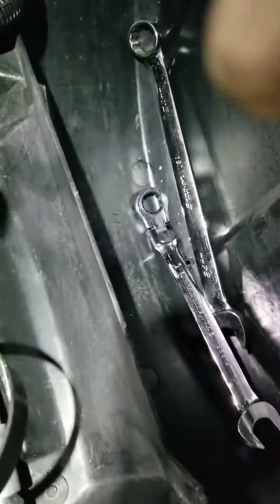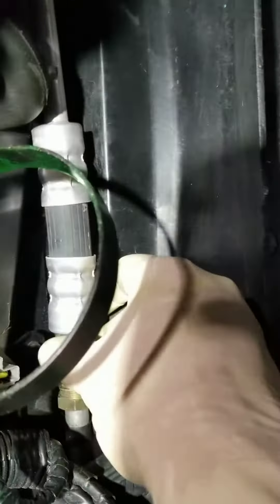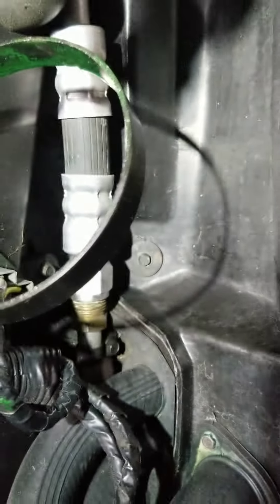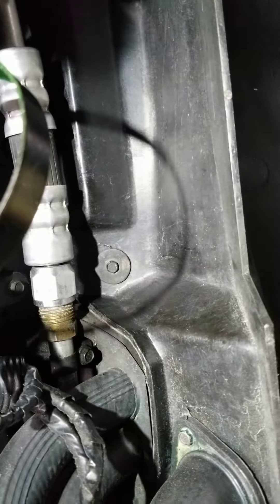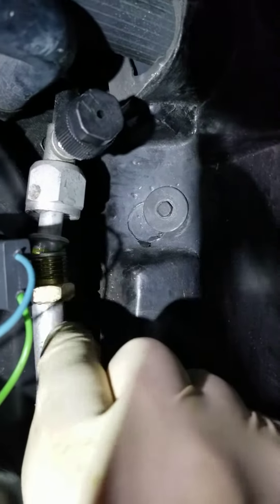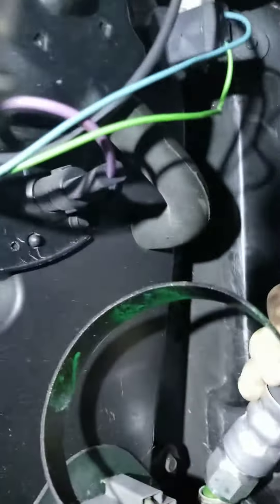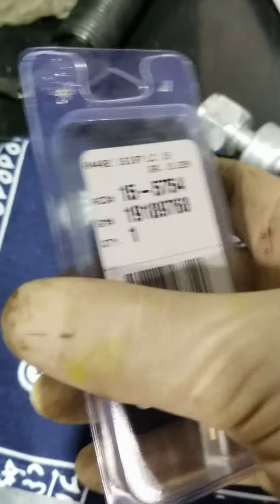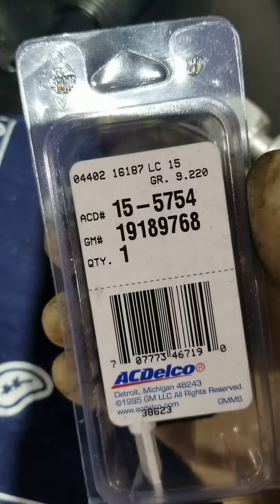Removing receiver drier part 2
Removing the orafice tube